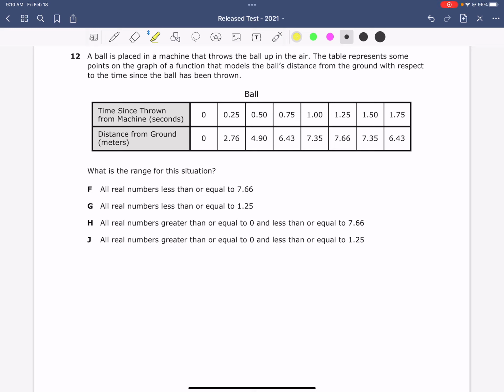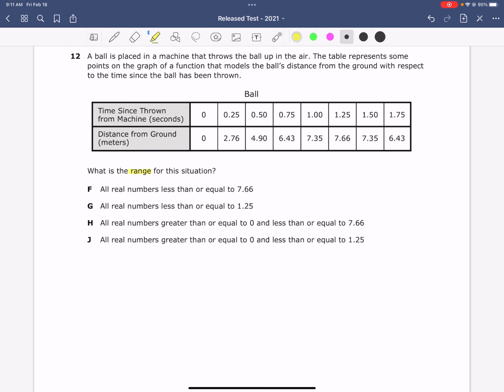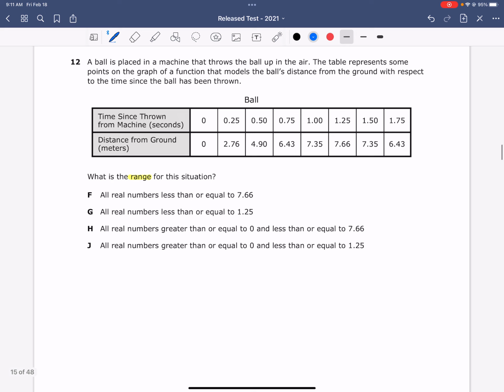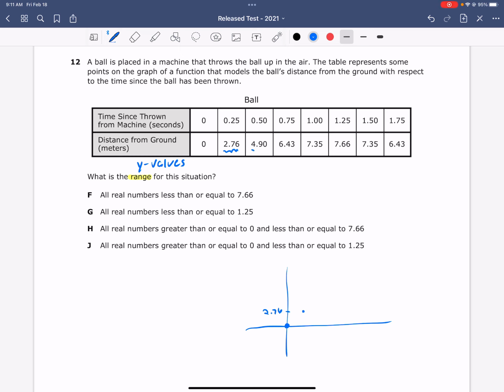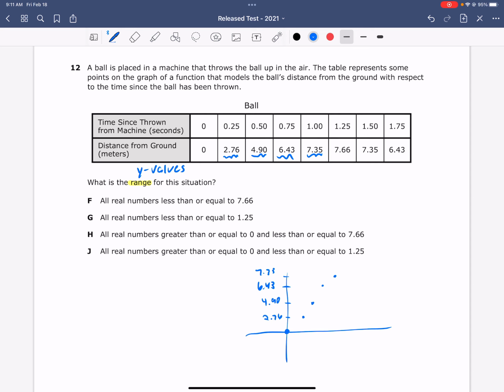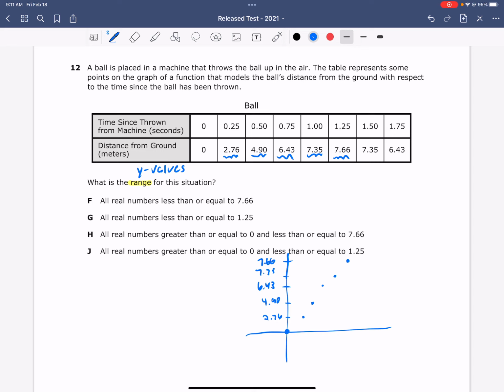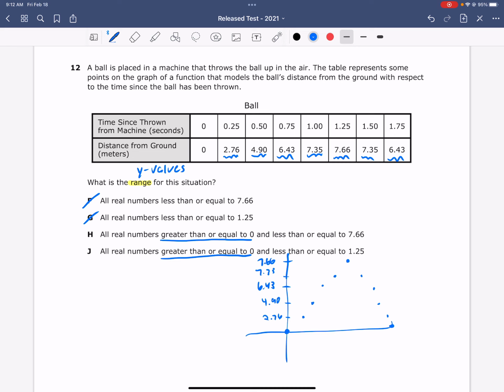2021 Q12 - A.6(A)